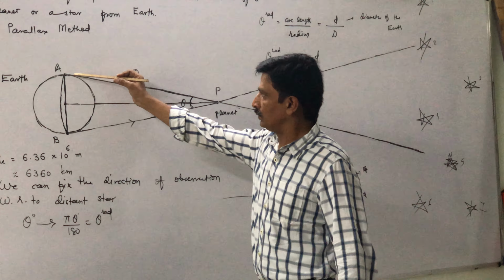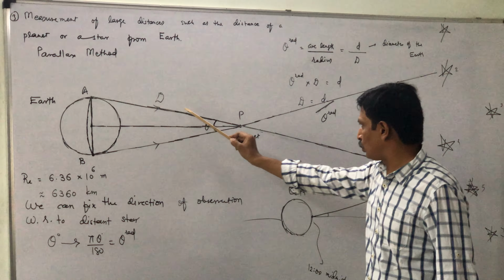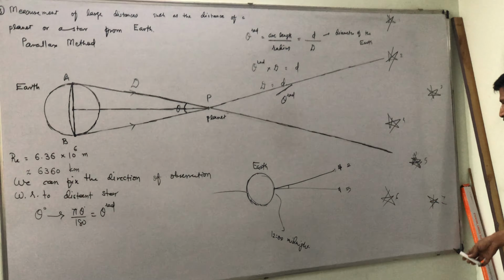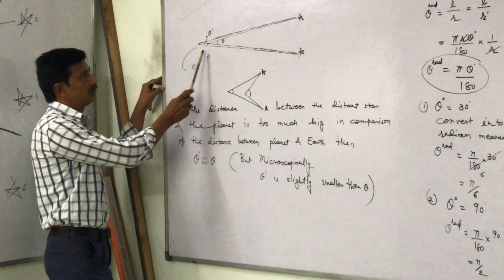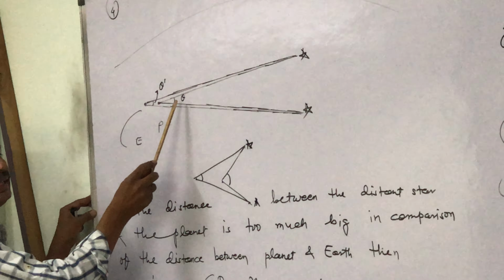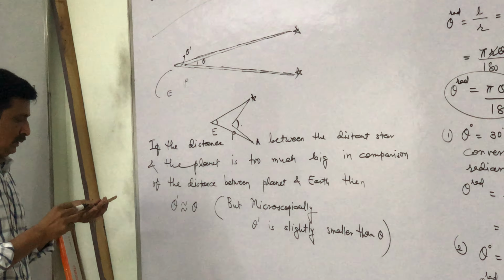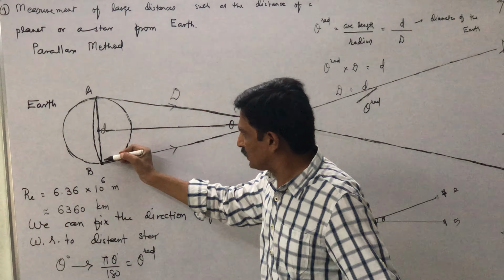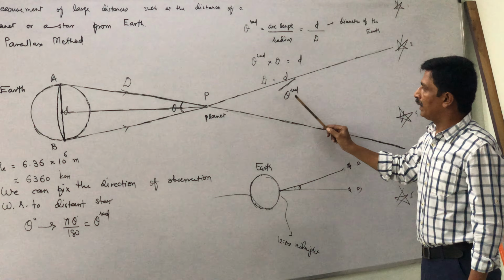What is Parallax Method?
Parallax method is measuring distance between a planet or a star from Earth using trigonometry and radian measure of an angle